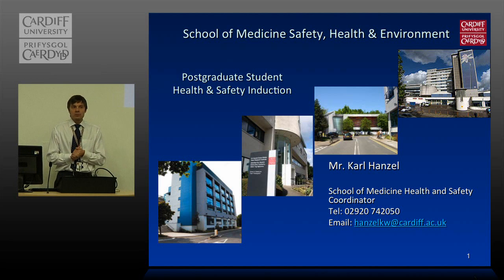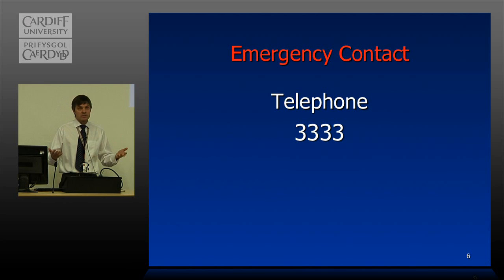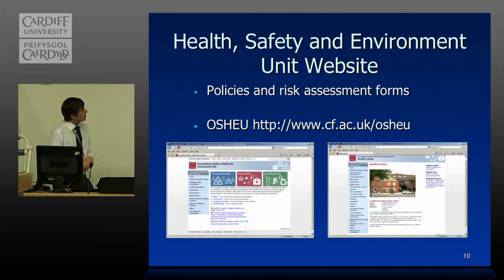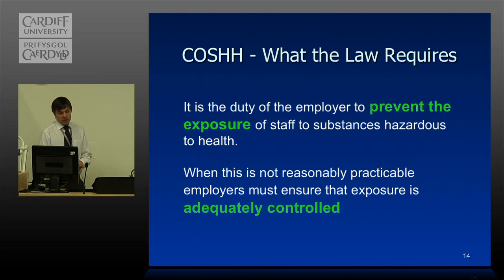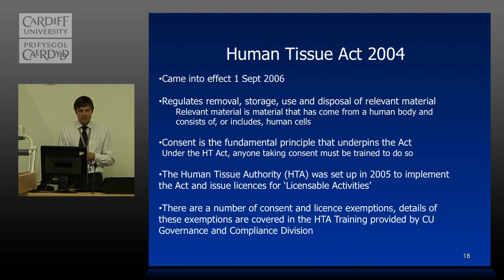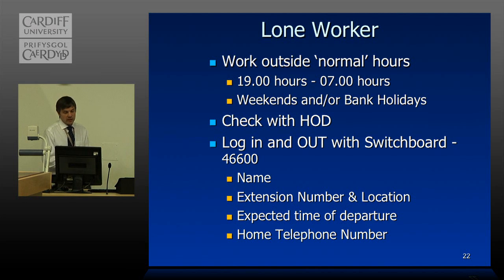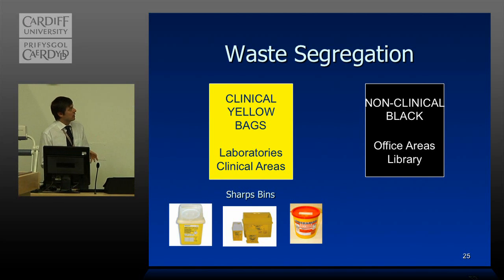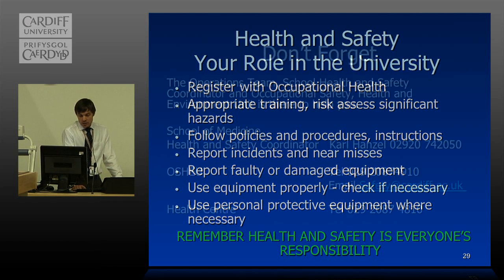Health & Safety - Karl Hanzel.wmv